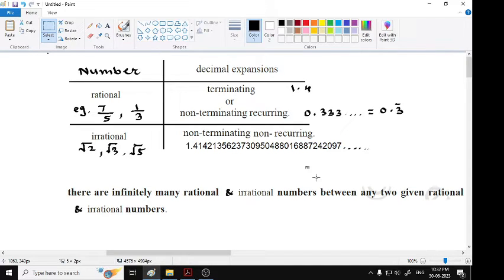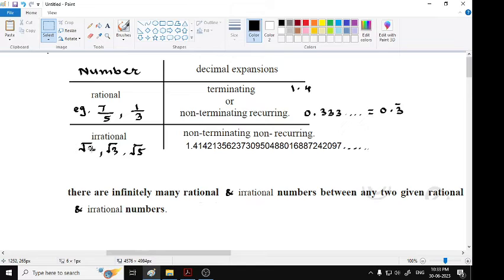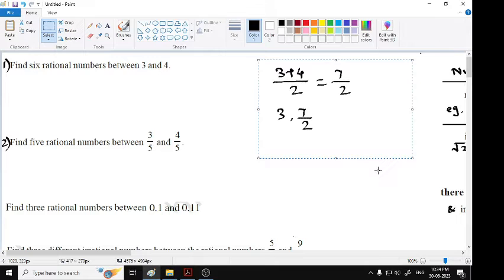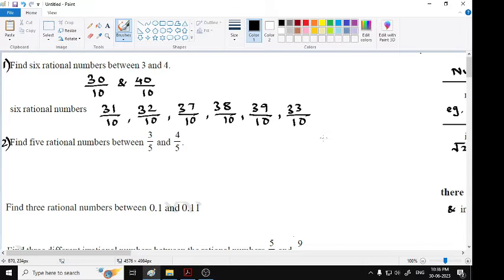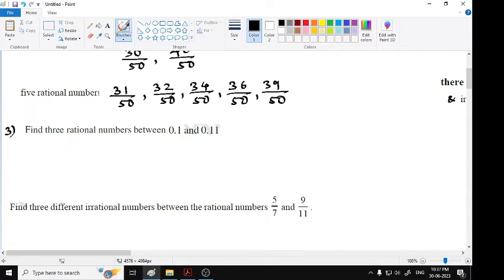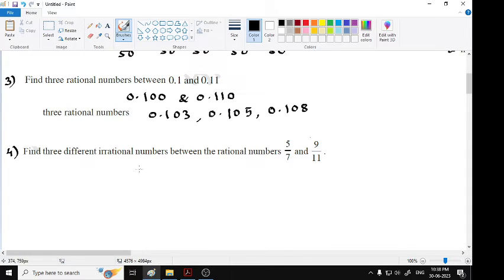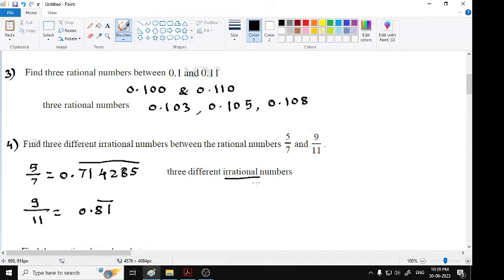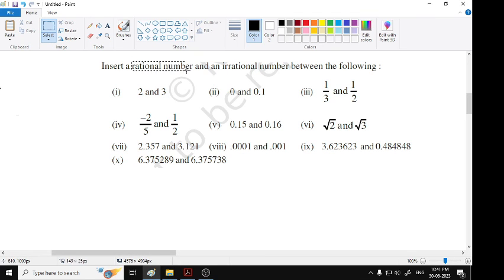Revision CBSE IX Rational & irrational numbers